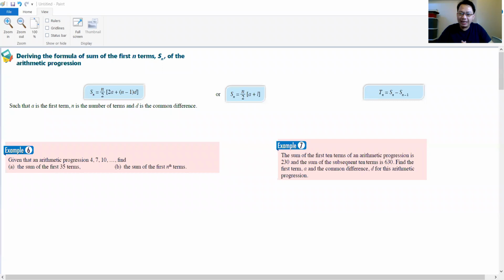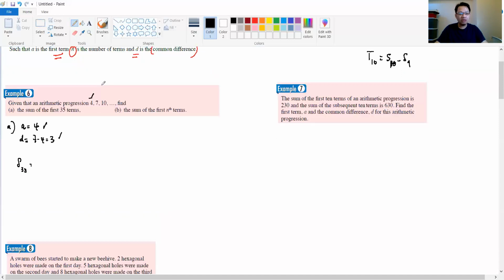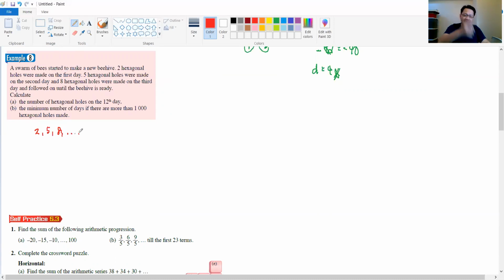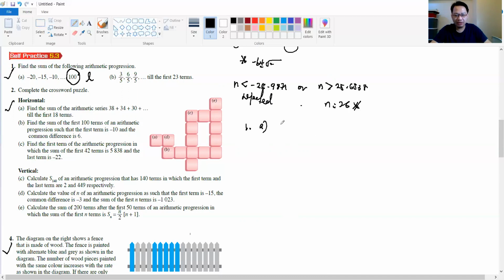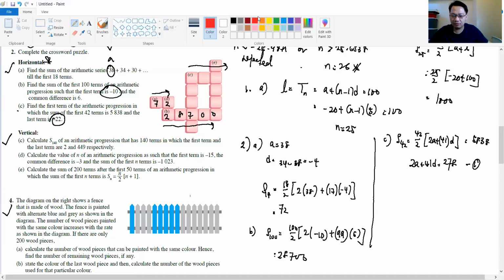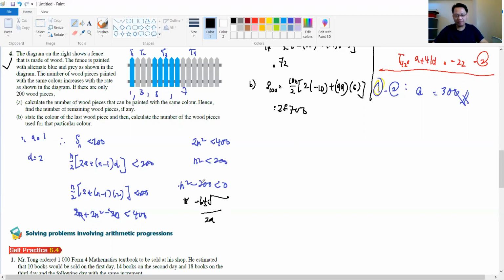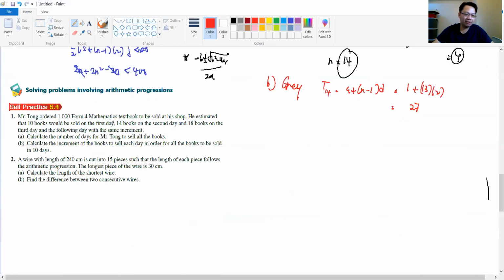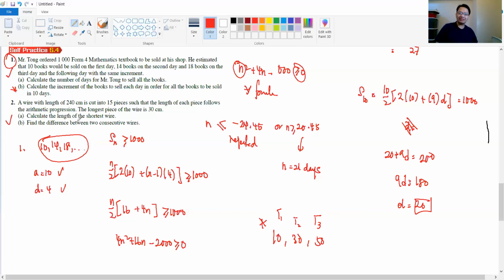KSSM Form 4 Add Maths Chapter 5 : Progressions (Janjang) : Arithmetic Progressions (AP) Part 2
Chapter 5 : Progression (Janjang)

Discussion on subtopic 5.1 : Arithmetic Progression (Hasil tambah Janjang)
Perbincangan mengenai subtopik 5.1 : Janjang Arithmetik (Sum of AP)

KSSM Additional Mathematics
Form 4 SPM
Matematik Tambahan KSSM